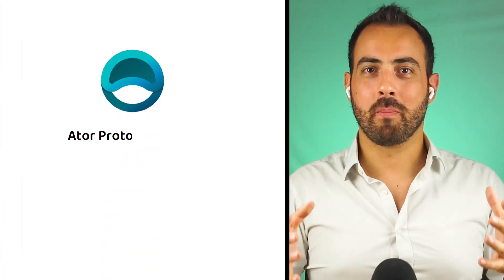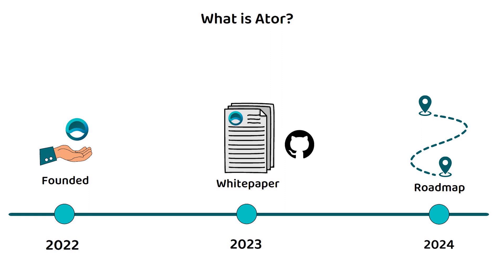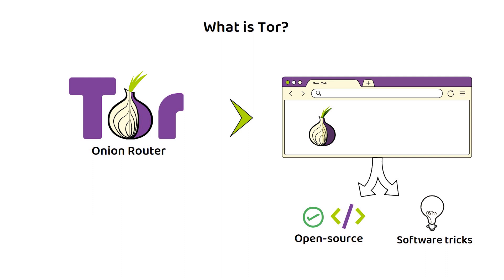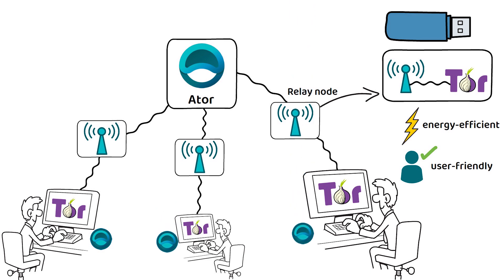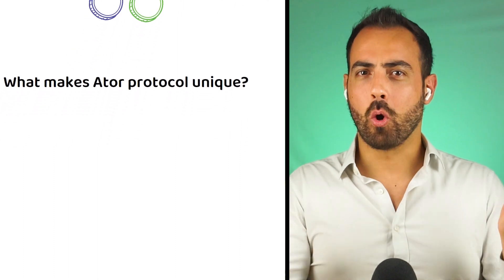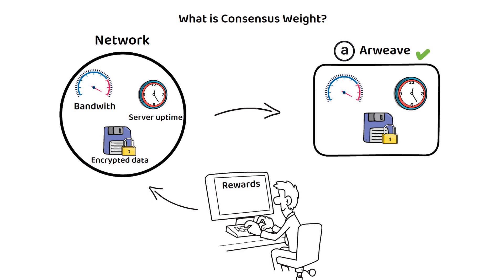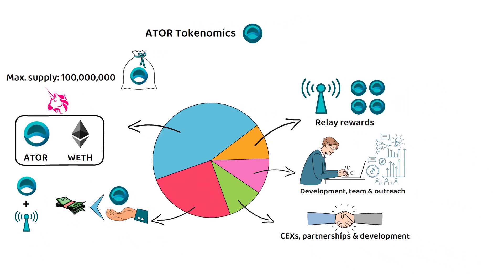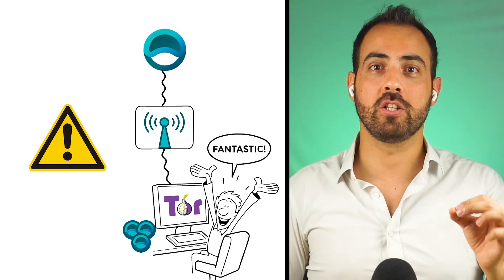How does Ator Protocol work? ATOR Tokenomics explained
🤔 What is Ator Protocol?
Ator is a way to encourage the adoption and hosting of the Tor network, which also further decentralizes and secures the Tor network.

Presently, users host the Tor network for free.
However, Ator looks to create and distribute specialized relay nodes.
These nodes payout ATOR tokens to the users but also contain all that is required to run a Tor network node.

💡 What makes Ator Protocol unique?
Aside from creating a physical, easy-to-use node that hosts a decentralized network such as Tor, and in addition to creating a way that encourages new users to adopt and host the Tor network, further making it more secure for its user, it also handles its token distribution differently than most Proof-of-Stake protocols.

This is because the data used from the physical Ator relay node also runs its own consensus mechanism, formerly known as Proof-of-Uptime.

💰 ATOR Tokenomics
The total supply of ATOR is 100,000,000, and it has been allocated as follows.

45% went towards providing liquidity for the ATOR/WETH Liquidity Pool on the Uniswap DEX.

10% has been allocated to the baseline relay rewards, vested with a weekly release schedule based over 2 years.

A further 10% was allocated for the development, team, and outreach, and is also vested over 2 years.

Another 10% went towards Centralized Exchange listings, partnerships, and development. Though this 10% is currently locked.

The final 25% was available for sale as a raise of funds. The funds generated from this were put towards the development of the protocol and the cost of hardware.

Timestamps ⏳

00:00 Intro

1:03 What is Ator Protocol?

3:58 How does Ator Protocol work?

5:13 What makes Ator Protocol unique?

6:47 ATOR Tokenomics

❓ Q & As  ❓